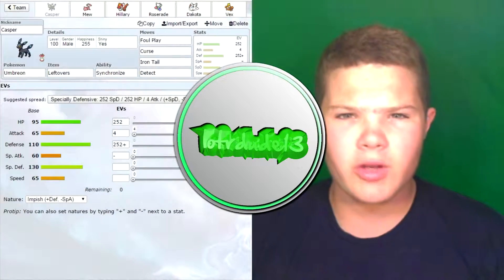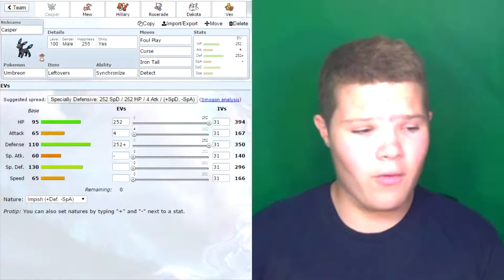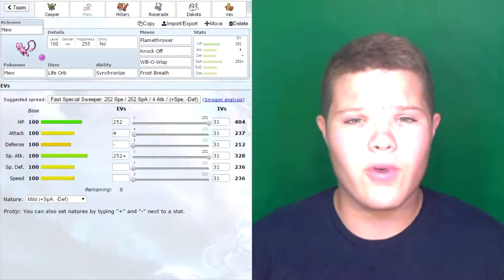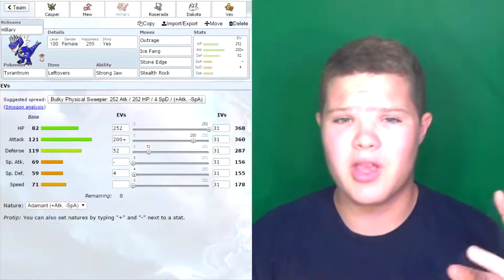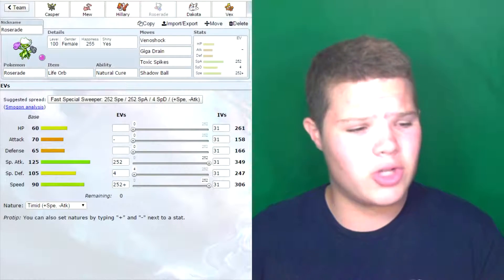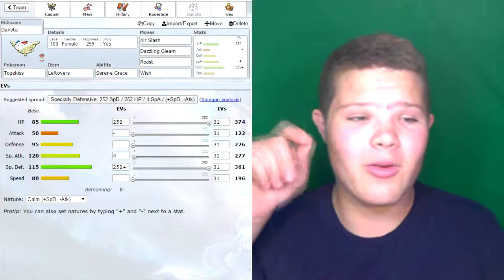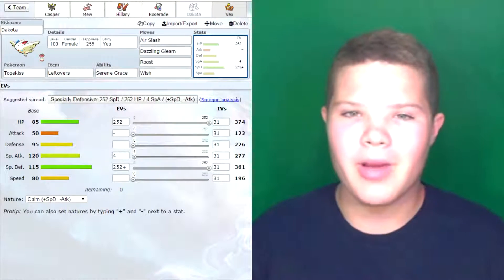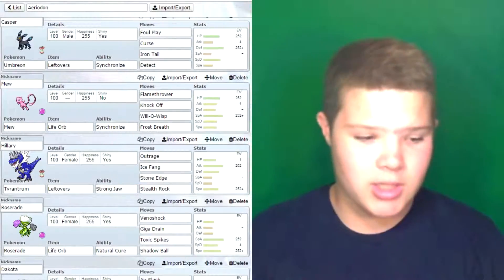KC Nidokings vs TB Duskulleers | TEAM PREP [DBL WEEK 2]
This is a reupload, I didn't change anything about the team lol. I deleted the old video
I hope you enjoyed! If you did, a like is always appreciated!
Copyright Caleb Downs, aka lotrdude13, 2016